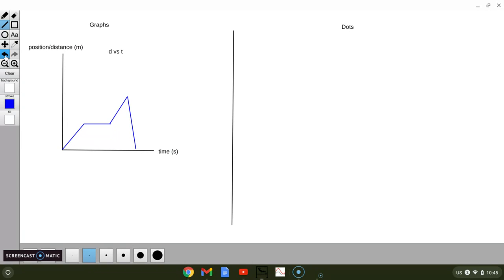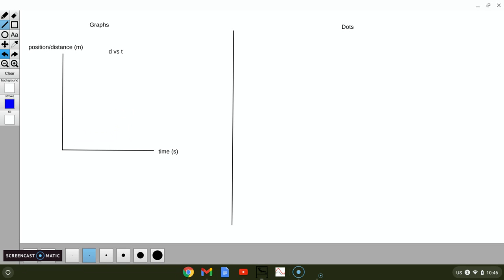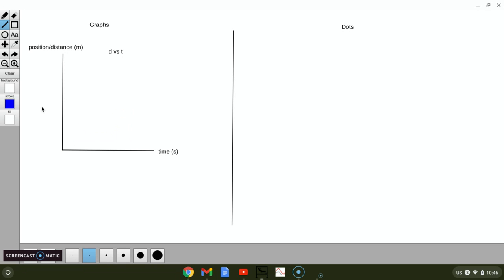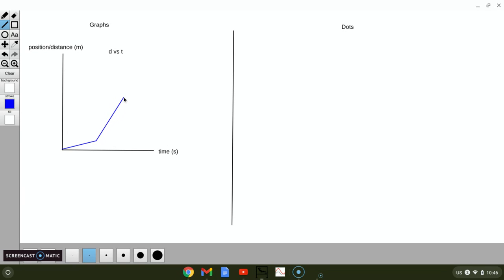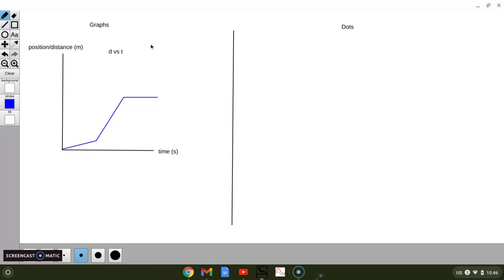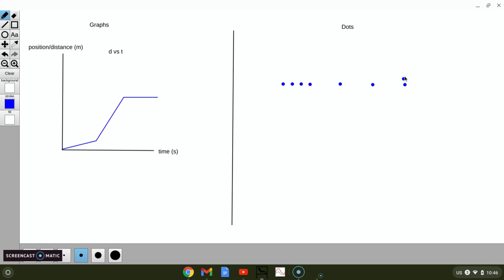Phy Sci Graphs and Dots Pt 2